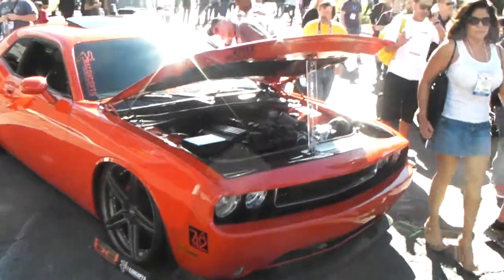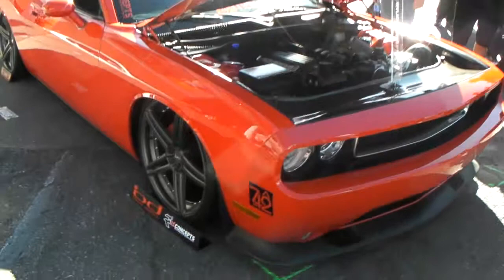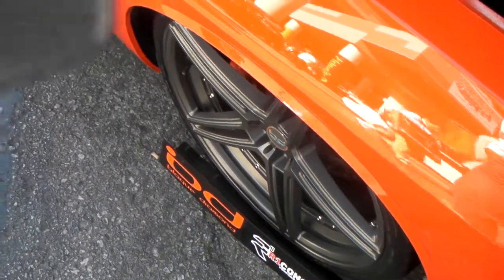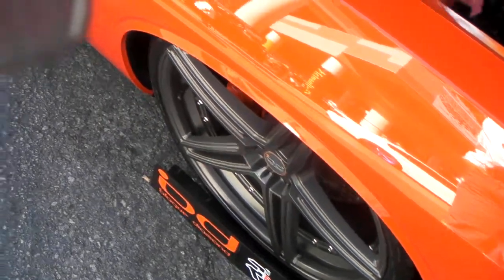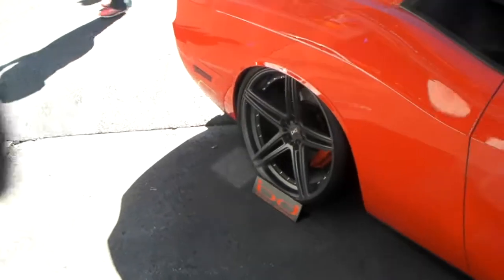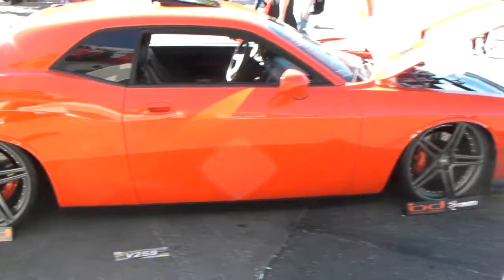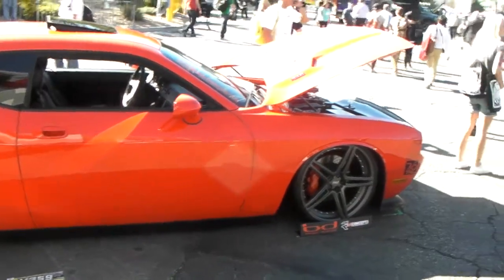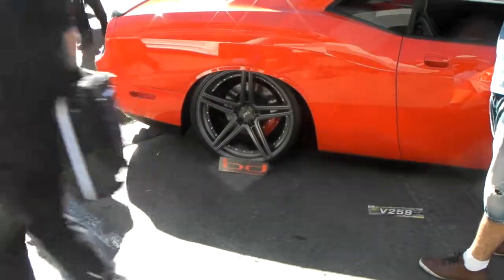DUBSandTIRES.com Black Diamonds Wheels / Rims 2015 Challanger Hallandale Miami Ft Lauderdale